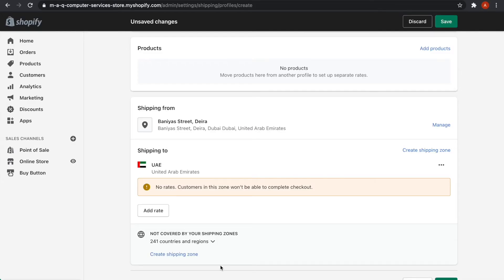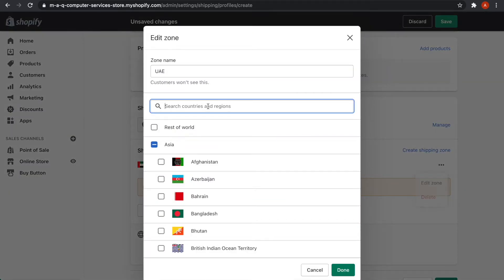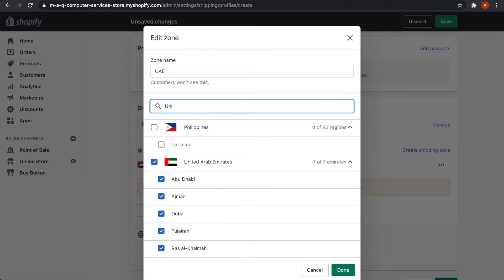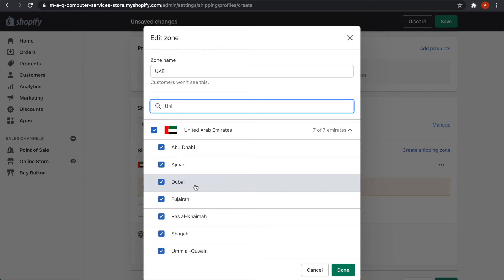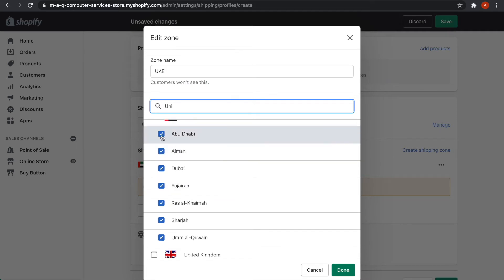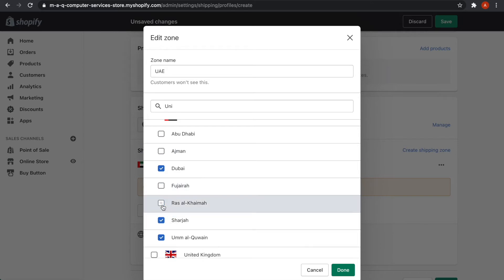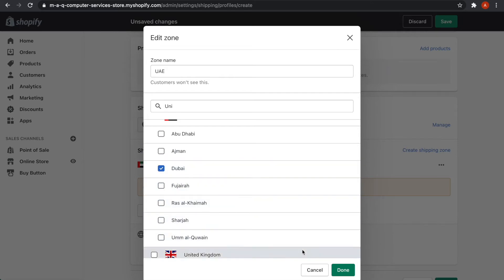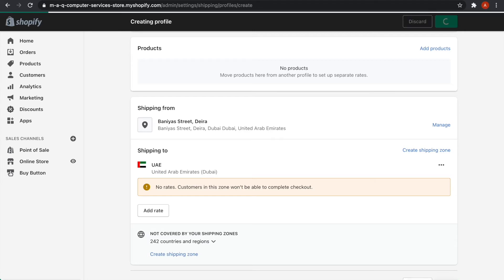Shopify Shipping Settings 2021 - How to Setup Manual Shipping Rates in Shopify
In this video we have explained how to setup Shipping Zones, How to setup manual shipping rates etc. in Shopify. If you are not using any Shopify Shipping apps, then this is how you can setup shipping rates in Shopify.

We provide all types of Shopify/ECommerce services.